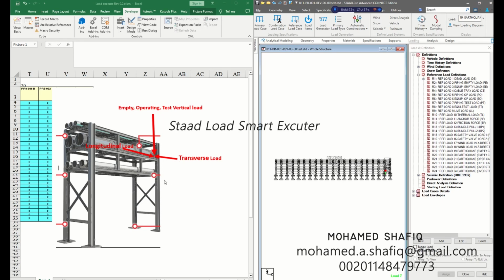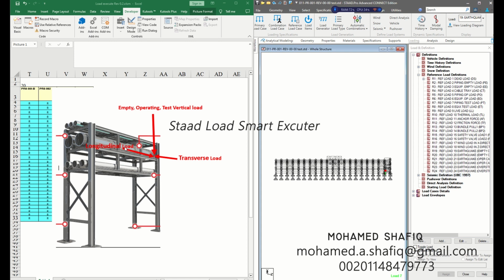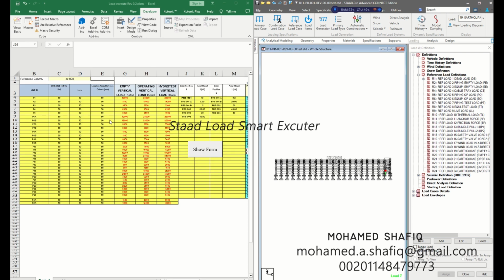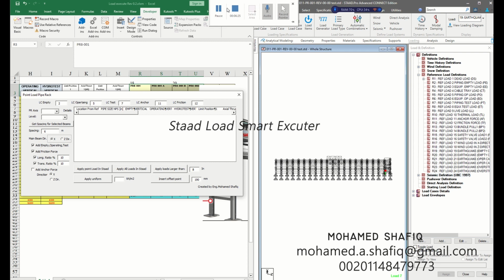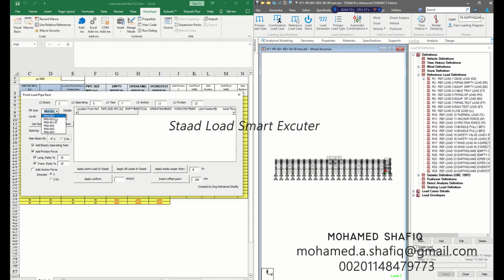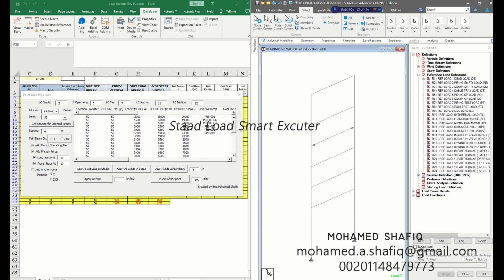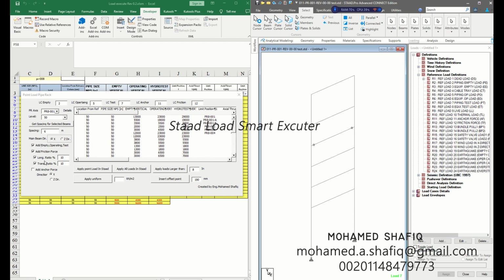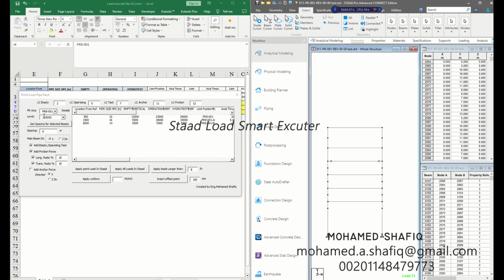Smart STAAD Pro load Executer using EXCEL VBA and OpenSTAAD api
Have you designed a pipe rack before? If yes, then you are familiar with what is coming. But if not, let me quickly describe the pipe rack and its use. On the pipe rack, there are multiple beams on different levels carrying multiple pipelines, Keep in mind that each pipe has three vertical loads: empty, operating, and test loads. Additionally, due to the weight of the pipes, thermal expansion, and contraction for each pipe, there will be a force along and perpendicular to the beam. So, for simplicity, each pipe has at least five loads: three vertical and two horizontal. If the pipes are smaller than a specific diameter, we can treat the loads as uniform loads. However, if they are larger than that specific diameter, we cannot bundle them together, and we must add each load for each pipe. As I mentioned before, it's not just one load for each pipe, but five loads. So, if we have 20 pipes on different levels, we must enter 100 entries. This Excel sheet solves this problem. Now, let me show you the program